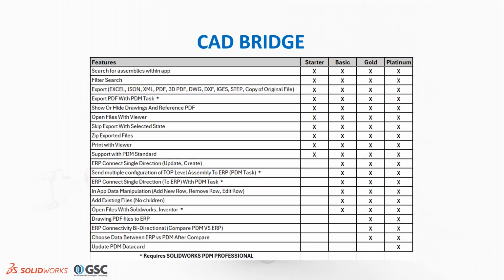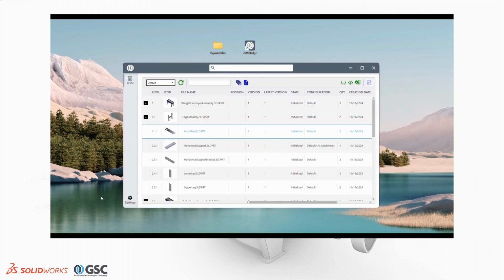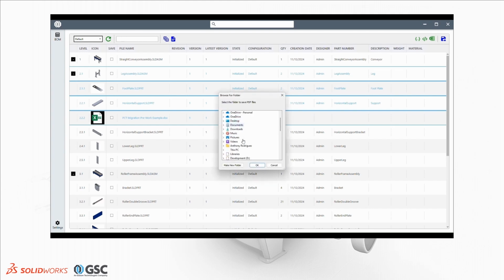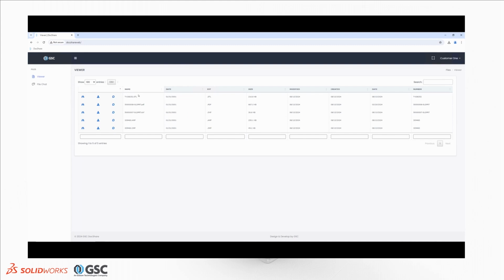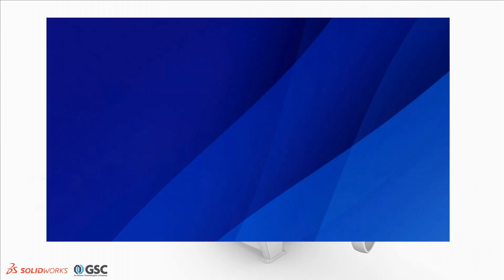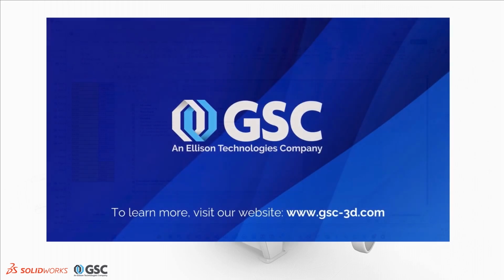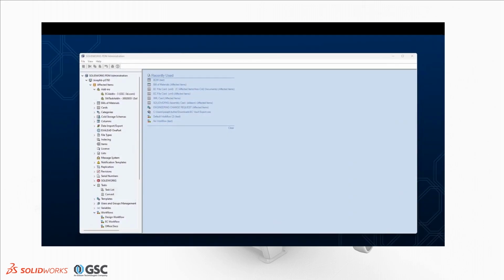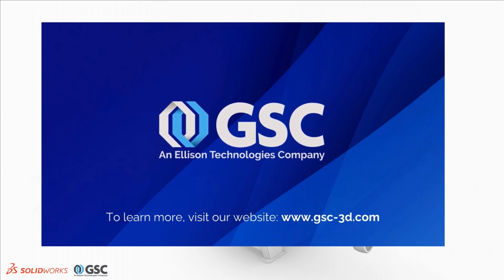What's New in SOLIDWORKS 2025: GSC Proprietary Apps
Learn what’s new in custom SOLIDWORKS and PDM tailored applications.